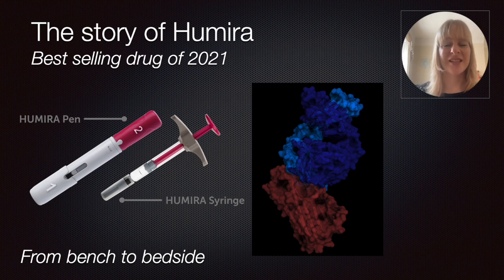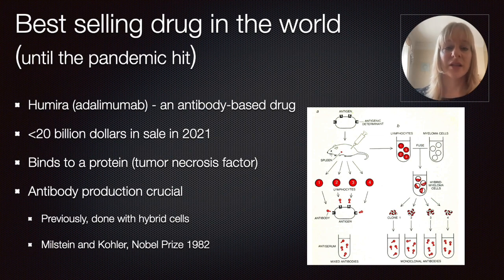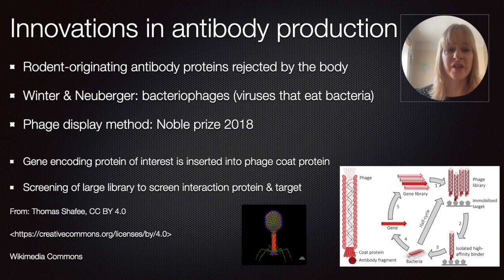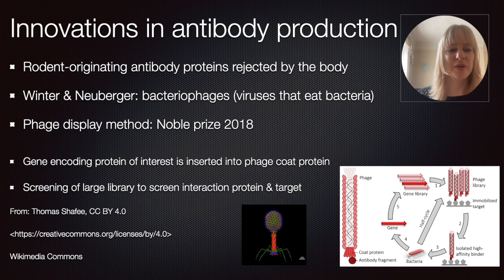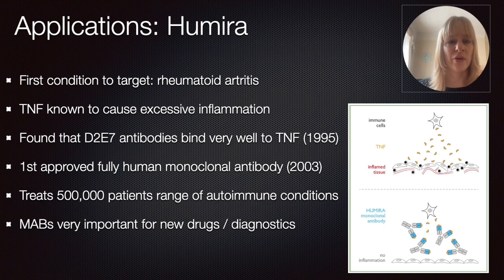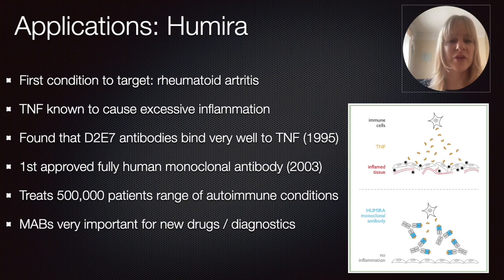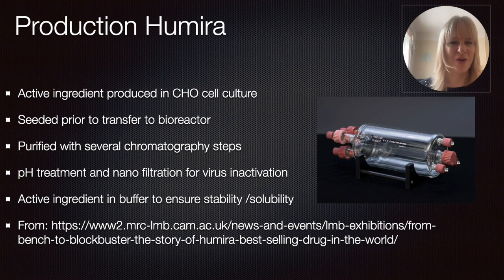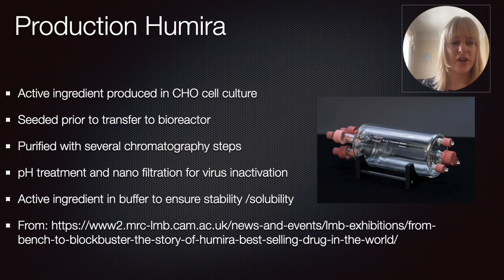Development of Humira (adalimumab) - monoclonal antibody manufacturing with bioreactor technology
Adalimumab, sold under brand names including Humira, is a monoclonal antibody used to treat a range of autoimmune conditions. Phage display revolutionised antibody production and enabled the development of monoclonal antibodies used in medicine, including Humira. In this short video, I will discuss how the drug works and how the antibodies were discovered and produced.

Find out more in our playlist "Introduction to bioreactors).